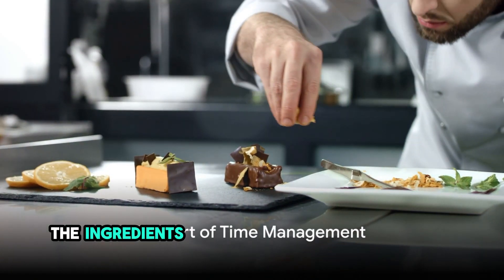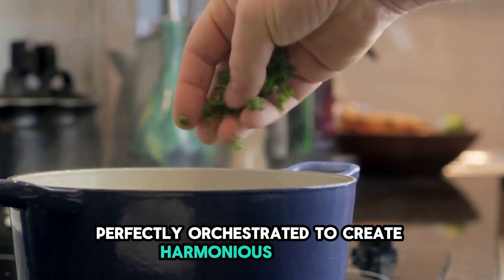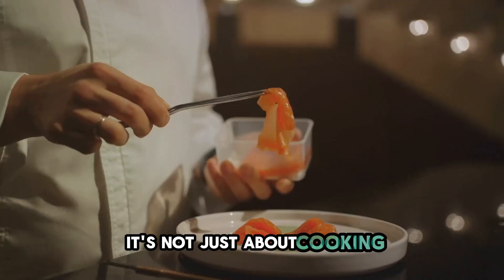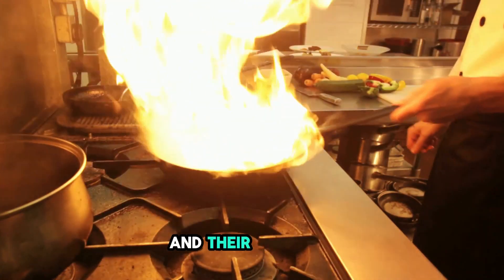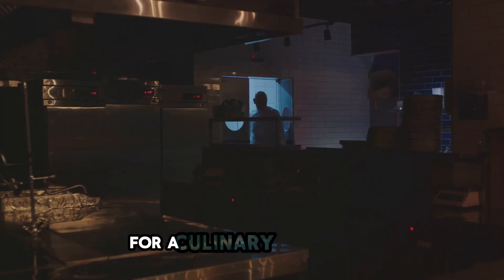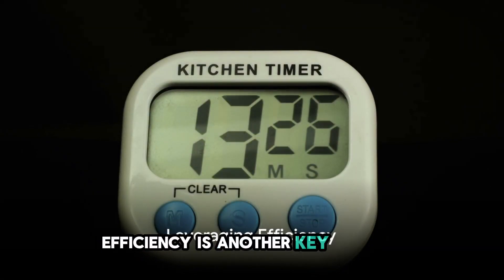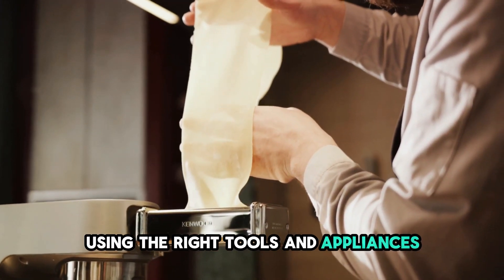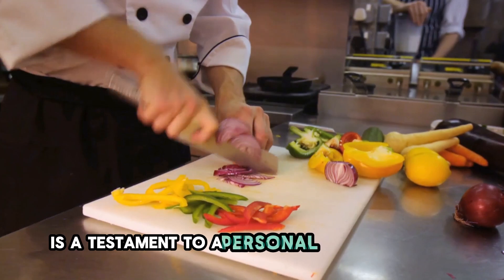Manage Time As A Personal Chef: The intricate timing of a day of cooking for a client in their home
As a personal chef, your day is a dance of precision in a client's kitchen. Balancing the flavors of exquisite dishes with the intricacies of what can often be a tightly scheduled day, has time management at its core. Whether you're whipping up a gluten-free quiche lorraine for a health-conscious morning person or a succulent ribeye for an evening of entertaining, the clock is a constant presence. Here, we delve into the details of managing your most precious resource in the culinary field: time.
Welcome to The Organic Personal Chef, your go-to resource for all things related to the personal chef industry. Our mission is to inspire budding culinary talents to embark on a journey of entrepreneurship, cooking exquisite meals, and satisfying their clientele. Drawing from my twenty-year experience as The Organic Personal Chef, I share valuable insights and lessons to help you thrive in your personal chef venture. Your culinary adventure awaits!
Explore The Organic Personal Chef
I invite you to explore my website, where I share my journey, insights, and tips on running a successful personal chef service company. You’ll find detailed descriptions of various services, including catering, meal preparation, and private dining services. I delve into my thought processes on selecting the right ingredients, creating the perfect menu, and executing each dish to perfection.
More than just techniques and recipes, I share how my personal touch enhances the entire experience, transforming it into something magical and cherished. Whether it’s adding a family favorite ingredient, creating a dish that evokes nostalgia, or simply  in a thoughtful manner, these small details have made a huge difference.

Here are some of my favorite tools for providing my personal chef service
As an experienced personal chef, I’ve found that the secret to creating mouthwatering dishes goes beyond just having a passion for food. It’s also about using the right kitchen tools. Today, I’m going to share with you my must-have kitchen items that help me bring my culinary creations to life.

1. Chef’s Knife
The first item on my list is a high-quality chef’s knife. It’s the most versatile tool in my kitchen, perfect for chopping, slicing, and dicing. My preference is for a Global Chef’s Knife, known for the edge and the way they are balanced.
2. Cast Iron Skillet
Next up is a good old cast-iron skillet. From searing steaks to baking cornbread, this pan does it all. I love the Lodge Cast Iron Skillet, which retains heat beautifully and adds a nice crust to anything you cook.
3. Stainless Steel Pots and Pans
A set of stainless steel pots and pans is essential for a variety of cooking techniques. They’re great for simmering, boiling, and sautéing. All-Clad’s Stainless Steel Cookware Set is my go-to choice for its exceptional performance and durability.
4. Immersion Blender
An immersion blender makes pureeing soups, making smoothies, and blending sauces a breeze. I suggest the Braun Multiquick Hand Blender, which is powerful, easy-to-clean, and highly versatile.
5. Digital Thermometer
To ensure perfectly cooked meats every time, a digital thermometer is a must. The ThermoPro TP19 Waterproof Digital Meat Thermometer provides speedy and accurate readings, ensuring your roast chicken or prime rib is cooked to perfection.
6. Silicone Spatula
A silicone spatula is a chef’s best friend for its versatility. It’s heat-resistant, non-stick, and perfect for everything from folding batter to stirring sauces. I recommend the OXO Good Grips Silicone Spatula.
7. Stand Mixer
Lastly, for avid bakers, a stand mixer is a game-changer. The KitchenAid Artisan Series 5-Qt. Stand Mixer isn’t just a pretty face; it makes mixing doughs and batters effortless.

These are the tools that I use daily in my personal chef service. Remember, quality tools make a difference, but they don’t have to break the bank. Start with the basics and add on as you grow more comfortable and adventurous in the kitchen.
Happy cooking!
Wondering what tools a personal chef might need?  I’ve written an extensive article for you – A Comprehensive List Of Must-Have Tools and Essential Items for the Personal Chef
Become A Personal Chef is a participant in the Amazon Services LLC Associates Program, an affiliate advertising program designed to provide a means for sites to earn advertising fees by advertising and linking to Amazon.com.